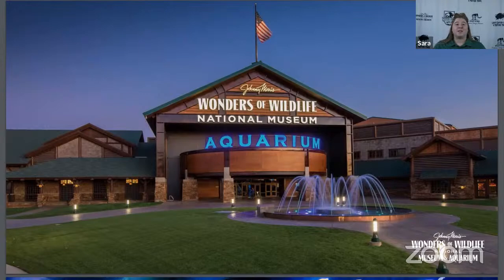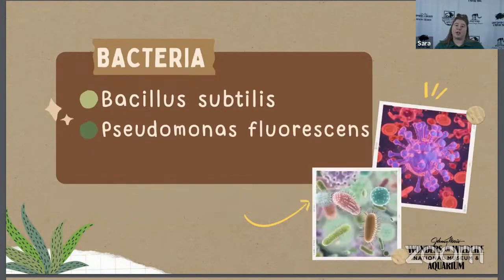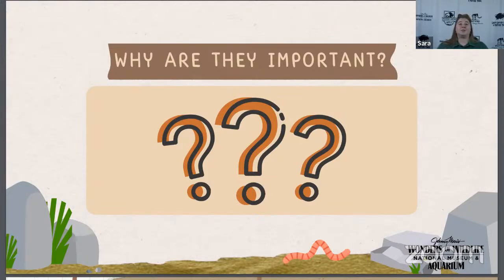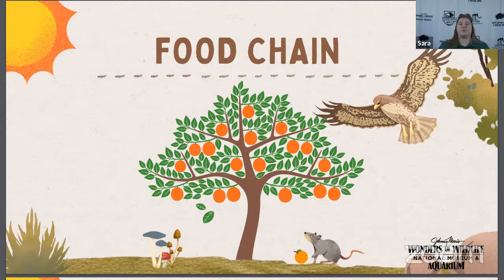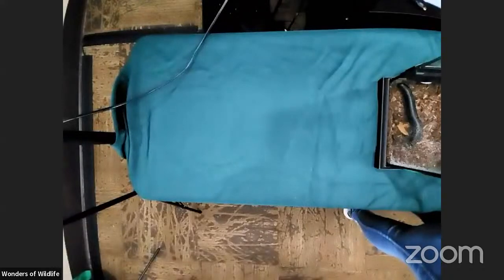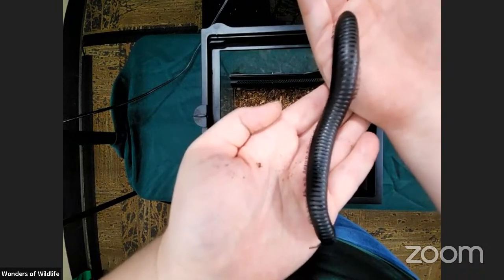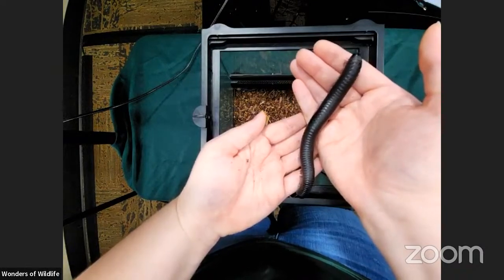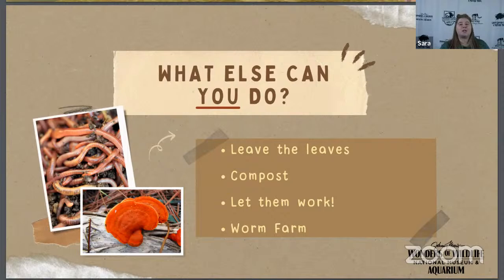Varsity Tutors' StarCourse - Dynamic Decomposers presented by Wonders of Wildlife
Who are the busiest recyclers on Earth? While we do our best to separate paper, plastic, and glass, other organisms spend their entire lives recycling everything around them. Meet the decomposers! From earthworms to fungi, decomposers have an essential place in the ecosystem, from breaking down organic material in nature to creating the perfect soil for us to grow our food, these little creatures do a big job! Let’s learn all about these amazing animals and how we all might be living in a trash heap without them!

Meet your expert instructor, Sara
Sara Mobley is a lead educator for Wonders of Wildlife. Sara has had a passion for animals her entire life, she started her education career at the age of 14 as a high school volunteer at her local zoo and fell in love with animal education. She enjoys teaching kids of all ages about wildlife, conservation, and the natural world. Her ambitions are to continue to grow as an informal educator and inspire younger minds to connect with and conserve wildlife and help them grow their own passion.